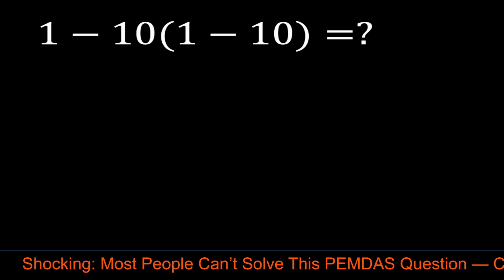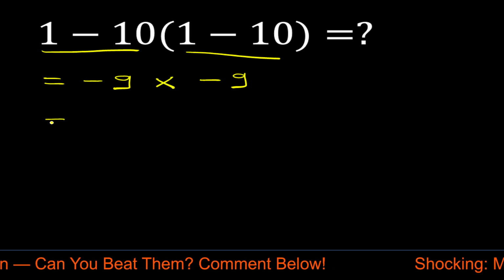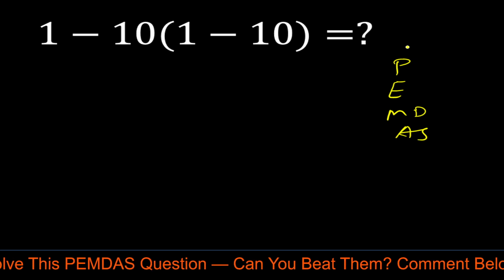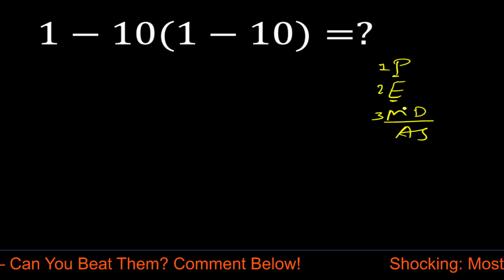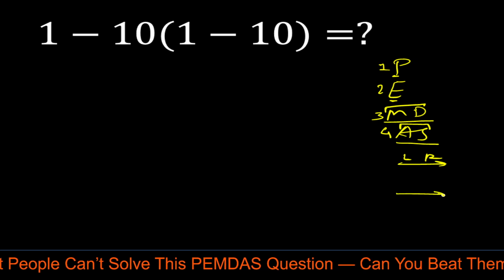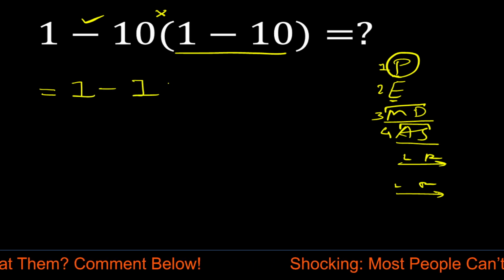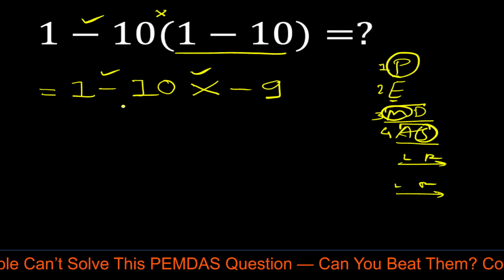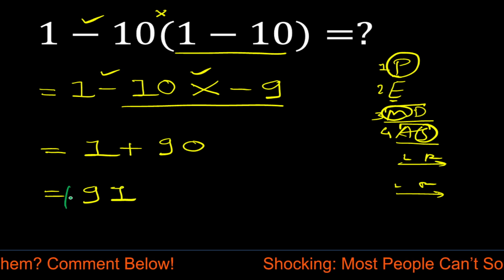Most People Get This Order of Operations Wrong!